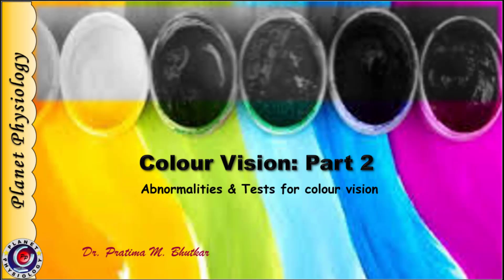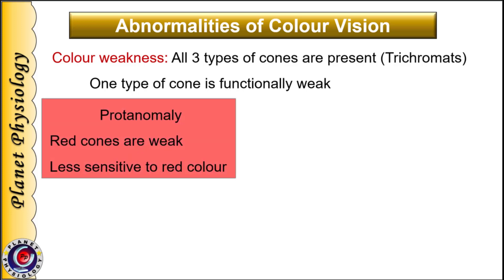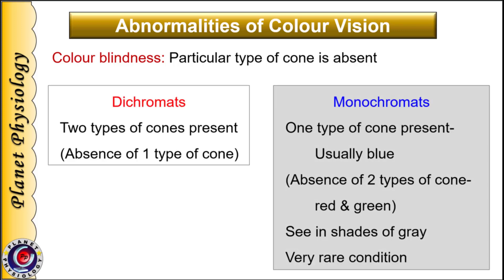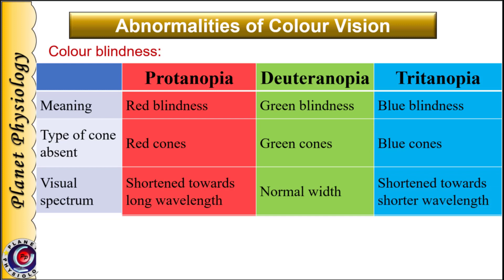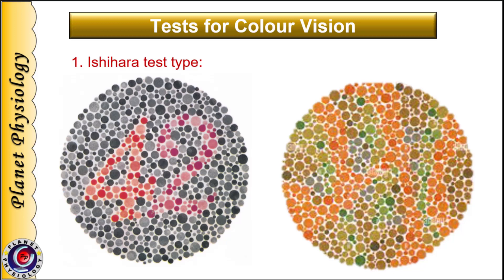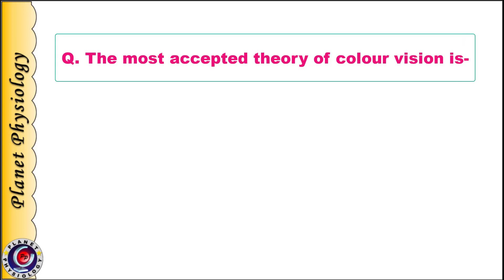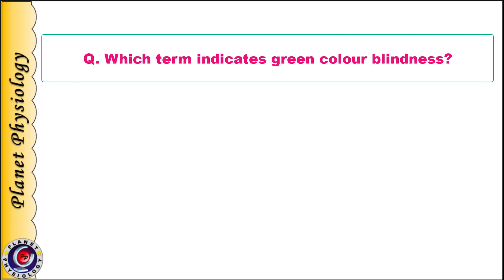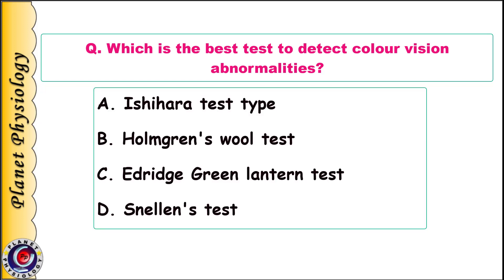Colour vision Part 2 | Clolour blindness, Tests for colour vision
About 6% of European population & 5% of other population suffer from colour vision defects. This video describes various types of colour vision abnormalities and how to test them,
Resources used
Concise textbook of medical physiology
Grey's anatomy